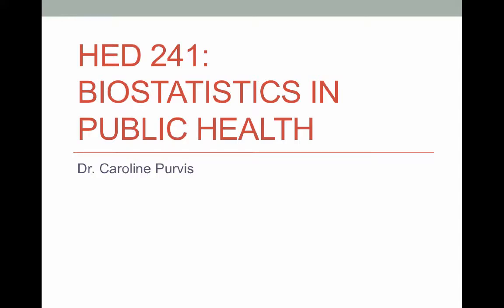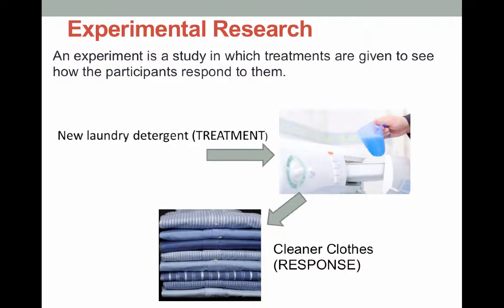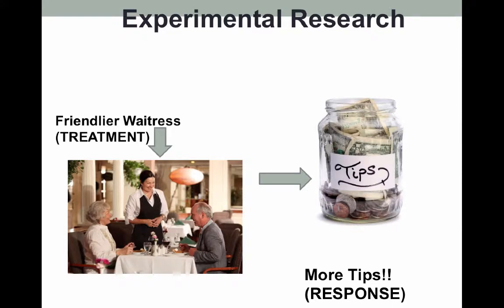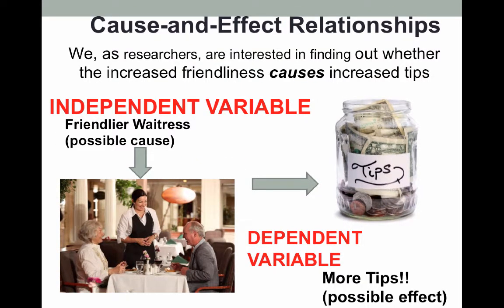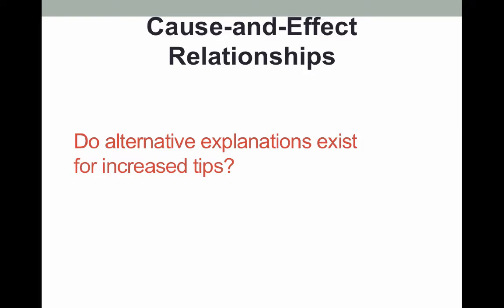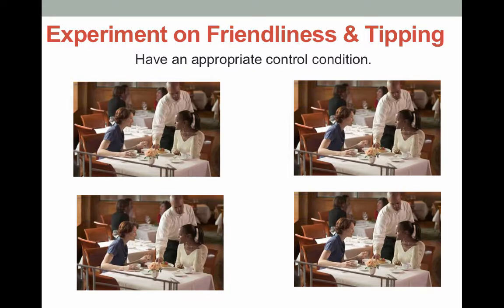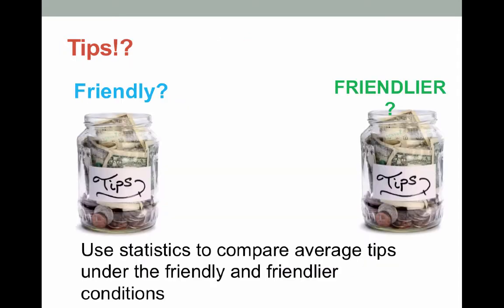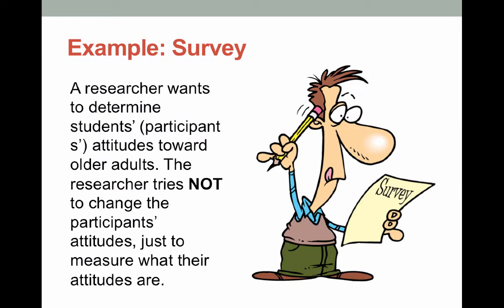HED 241 Part A 2 Lecture